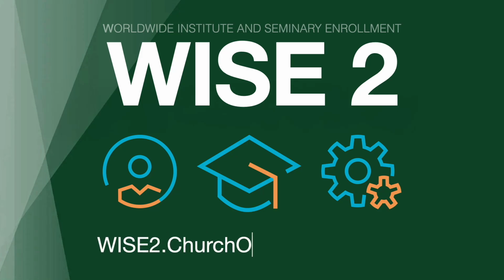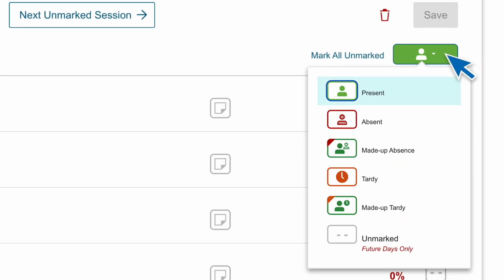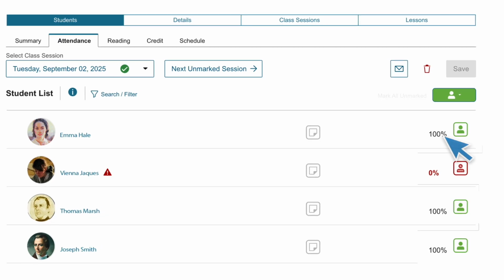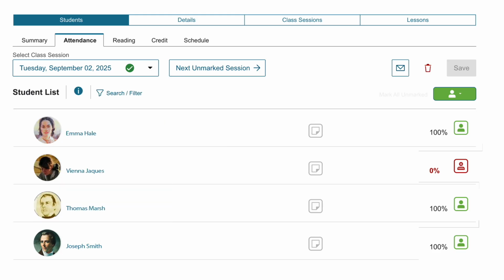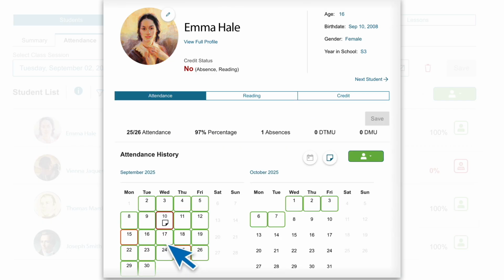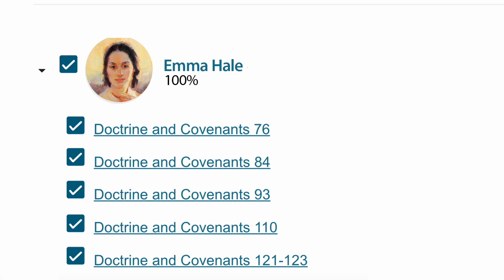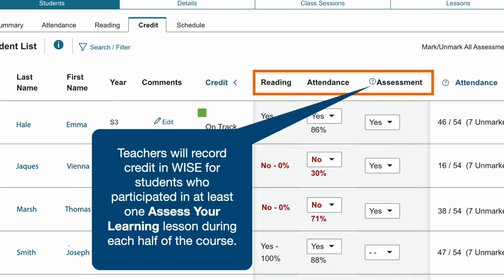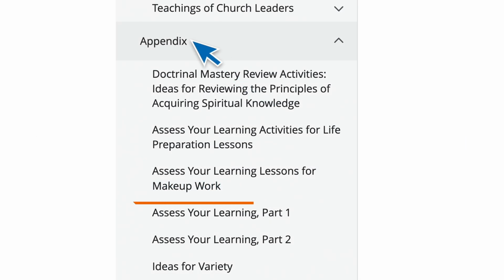WISE 2 - 2025 for Seminary and Institute Teachers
Keeping proper records is important. Learn how to effectively use the Seminary and Institute attendance software for the Church of Jesus Christ of Latter-day Saints. Contact your Coordinator or Church education administrator.